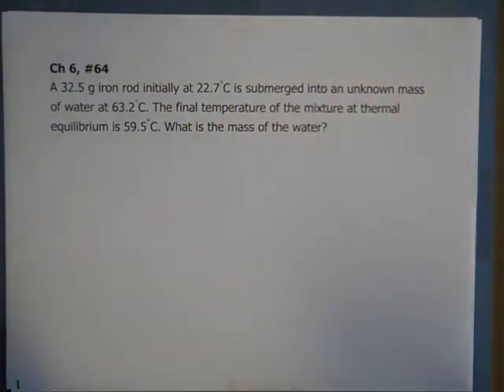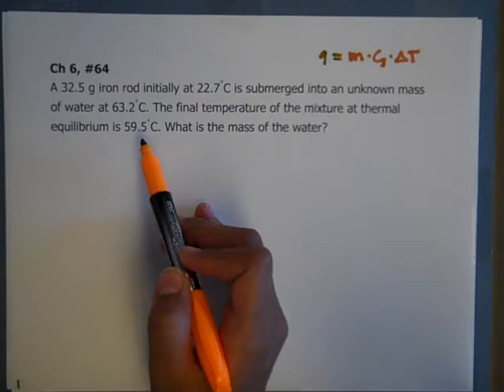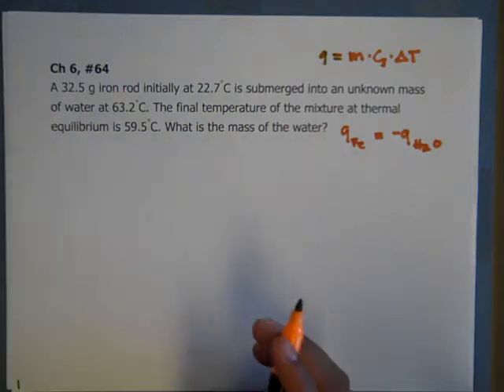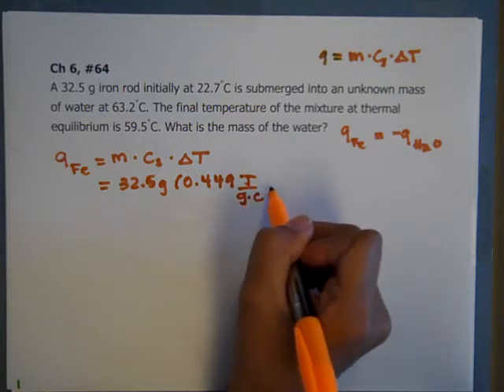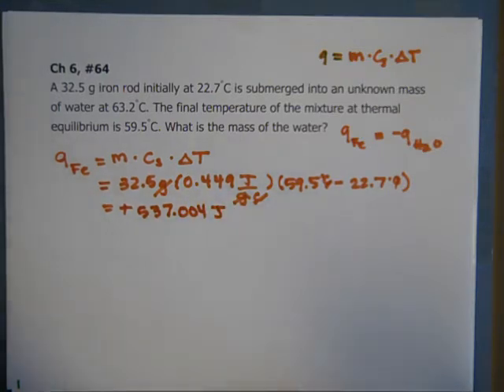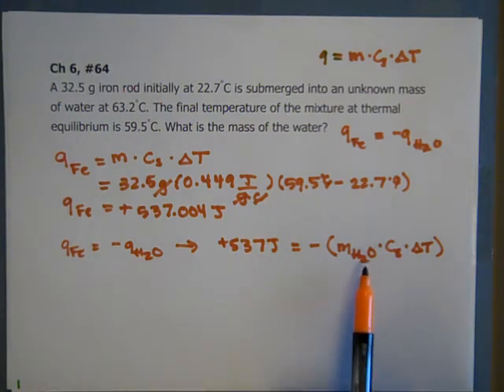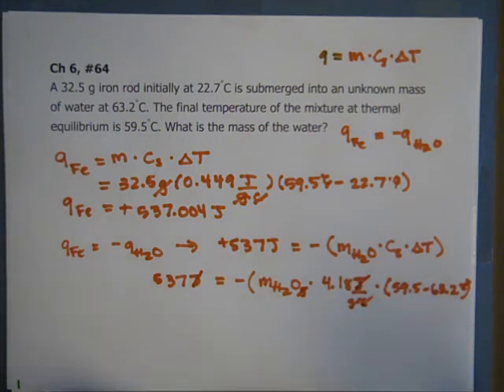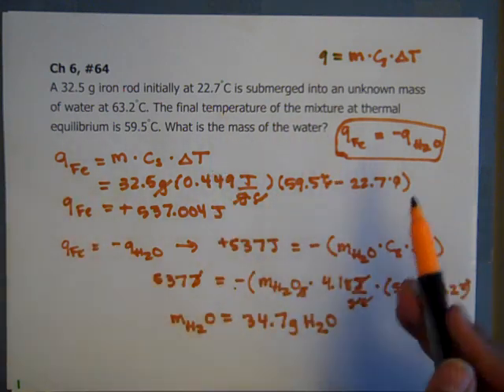Chapter 6 Problem 64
A 32.5g iron rod initially at 22.7C is submerged into an unknown mass of water at 63.2C. The final temperature of the mixture at thermal equilibrium is 59.5C. What is the mass of the water?